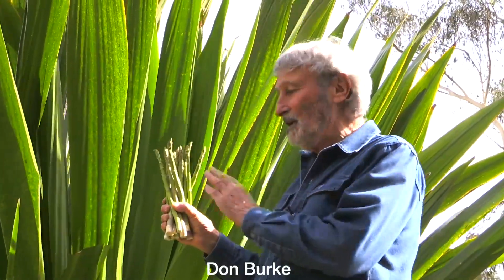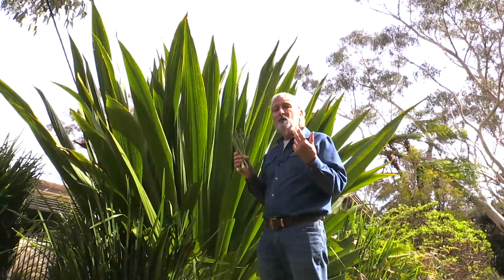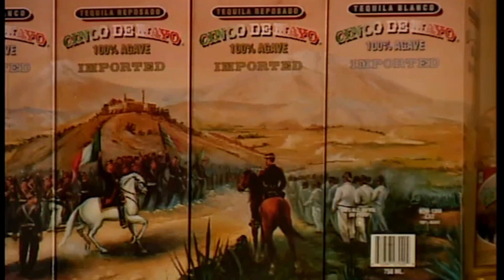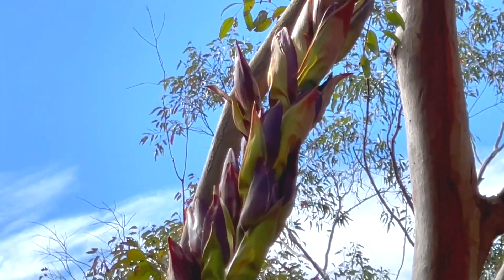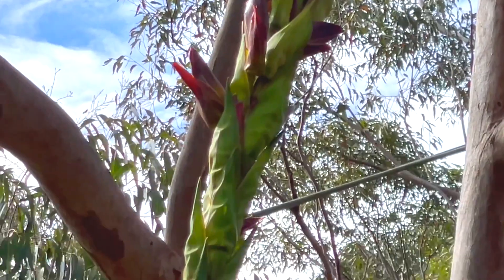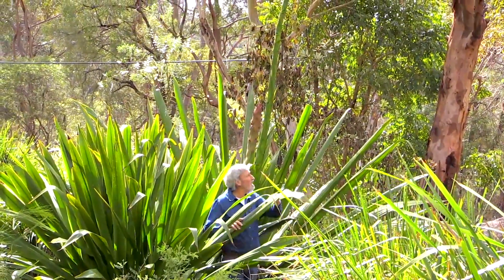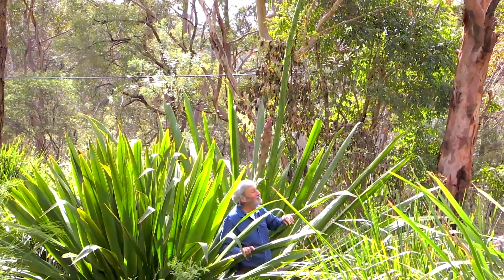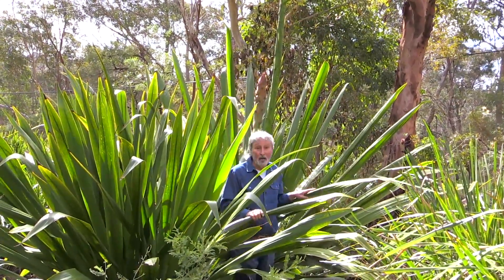Australia's tallest flower. New Doryanthes hybrid.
It might surprise you to know that the tallest flower in the world is a member of the asparagus family! Here in Australia, the tallest flower is the Doryanthes (around 6 metres tall!) Don gives us a sneak preview of a new variety of this giant plant.